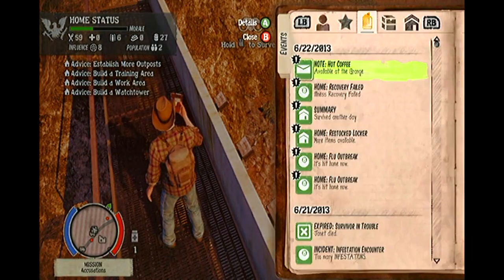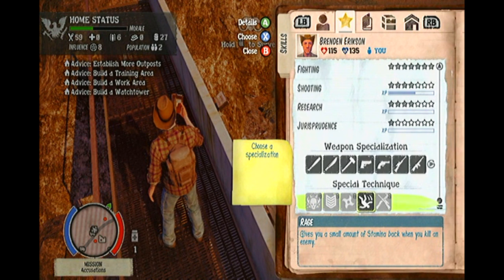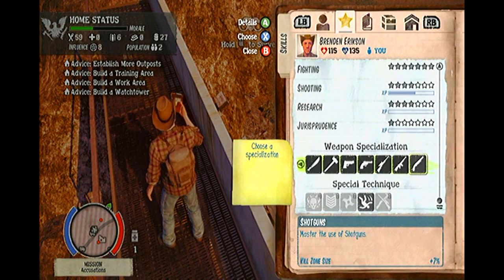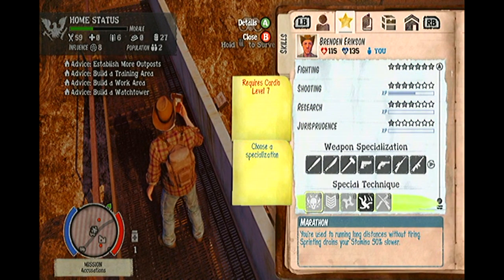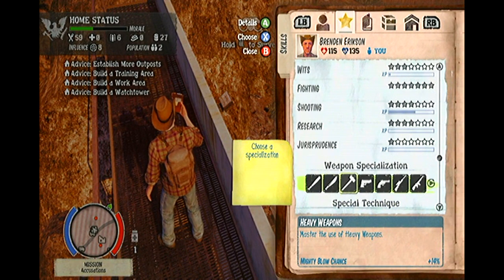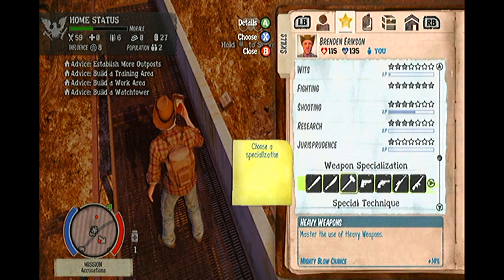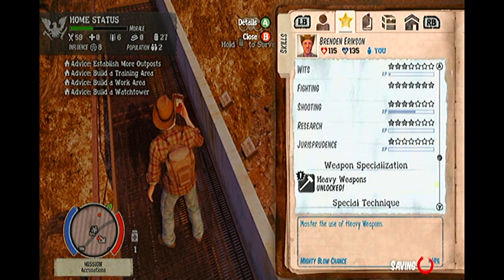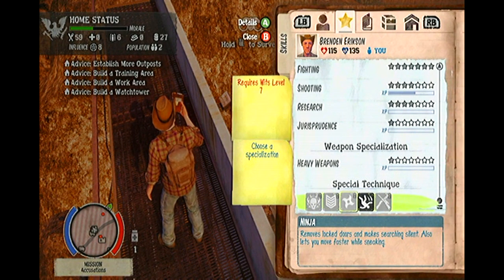State Of Decay Weapon Specialization & Special Techniques Guide | How To Become An Expert Survivor!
A video showing you everything you need to know about weapon specialization and special techniques in State Of Decay. This video will show you how to become an expert survivor!

"Death March" by "SmokeStack and the Foothill Fury" provides the soundtrack to the end of the world in "State Of Decay: The Last Outlaw", a series that focuses on a sole survivor in a zombie apocalypse, Brendan Erikson, and his "where there's a will, there's a way -- but I'm doing it my fucking self" outlook on the world. Sadistic sense of humour and selfish without any mercy; the world is his. But, how did he come to be alone, and, how long can he survive? A unique Let's Plays series starts 17/06/13.

SUPPORT "SmokeStack and the Foothill Fury" by purchasing the song, "Death March" for the bargain price of 0.39 cents

ALL OF "SmokeStack and the Foothill Fury's" music can be sampled

LIKE "SmokeStack and the Foothill Fury's" official Facebook page, leave him a comment, tell him Wayne from the LetsPlayCatGaming page sent you. Show him some love!

Please purchase "Death March" and support the Outlaw sound!

 SUPPORT "Undead Labs" by purchasing "State Of Decay" from the Xbox Live Arcade Marketplace for 1600 Microsoft Points!

Don't forget to check the links above to support "SmokeStack and the Foothill Fury" for providing the soundtrack to this series and Undead Labs for providing an epic game to make it with!